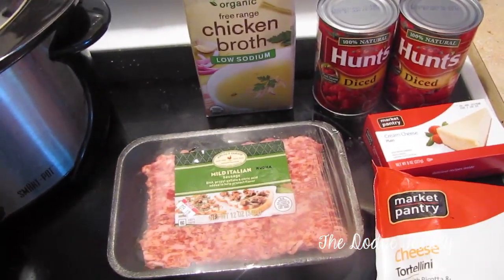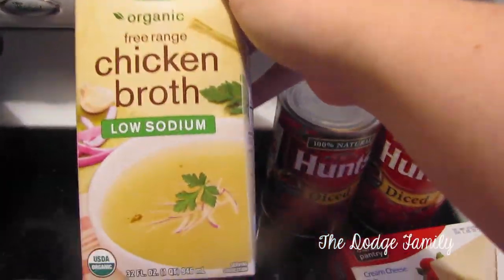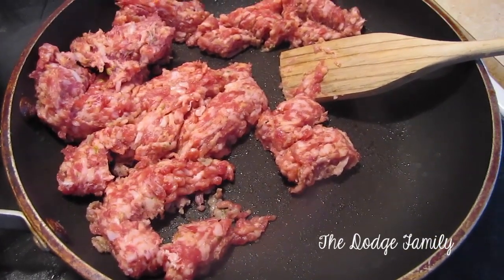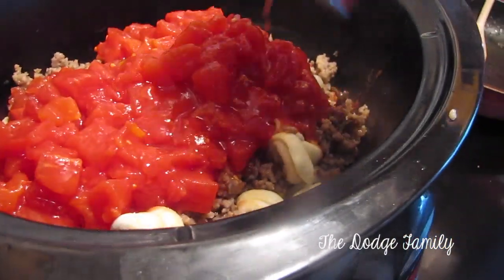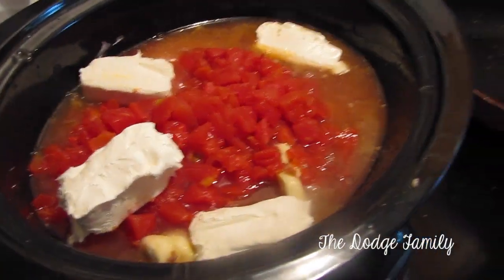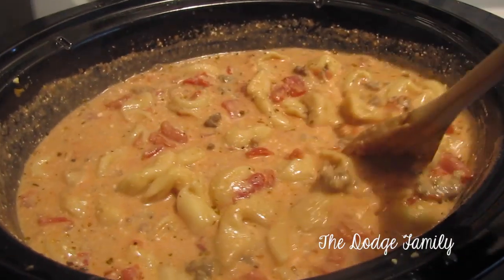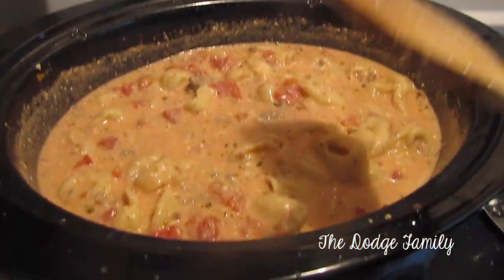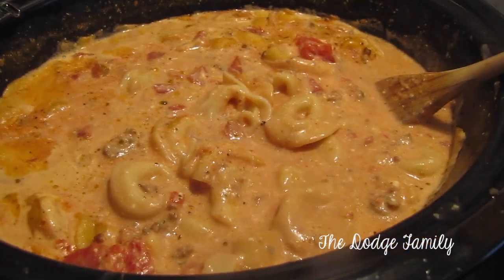Easy Crockpot Cheese & Sausage Tortellini | The Dodge Family